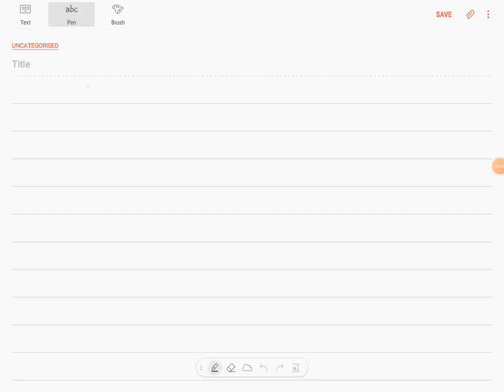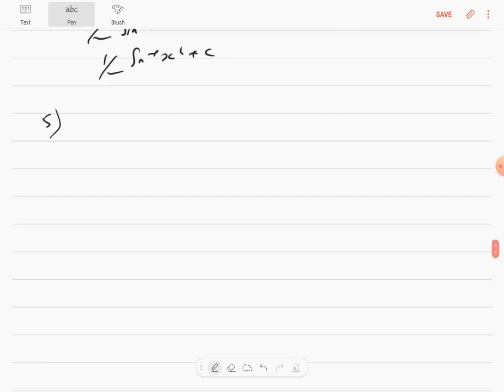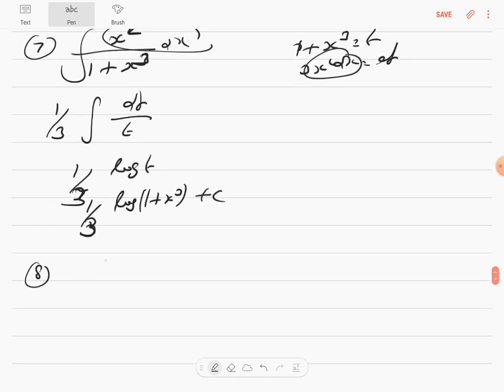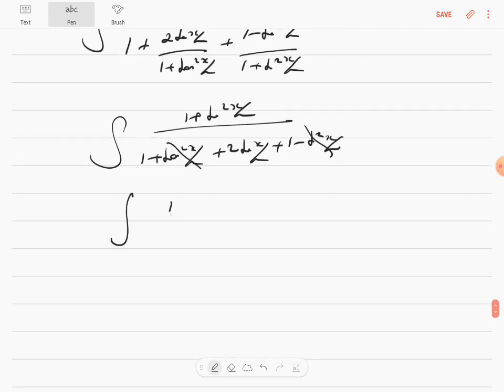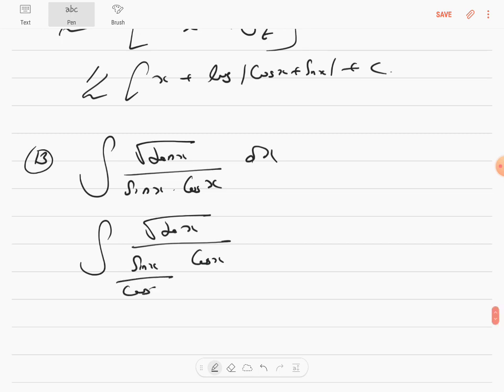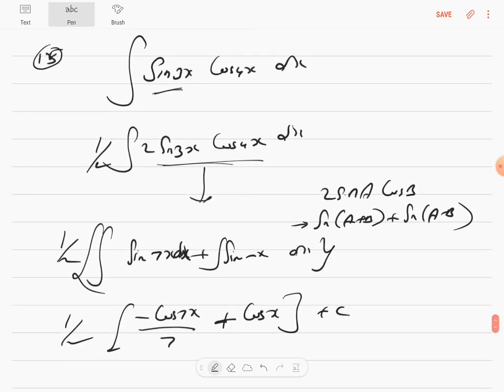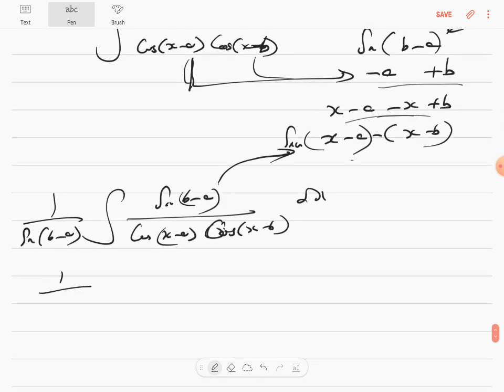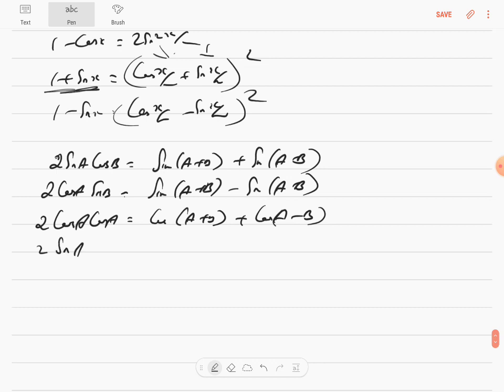integration intro video 2